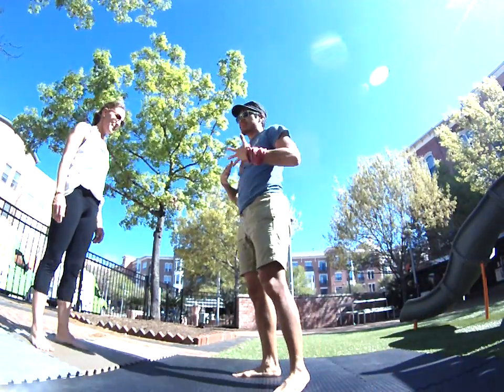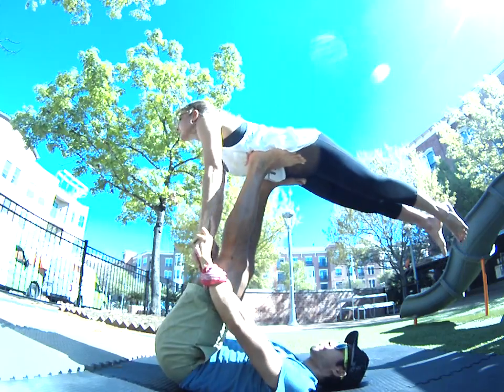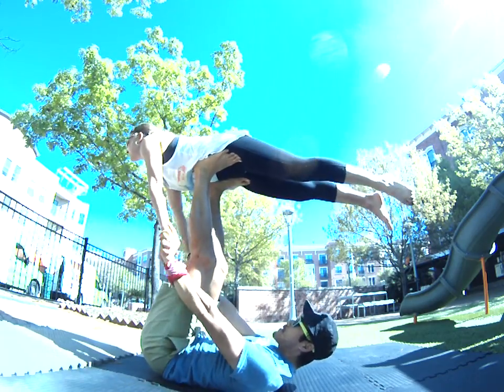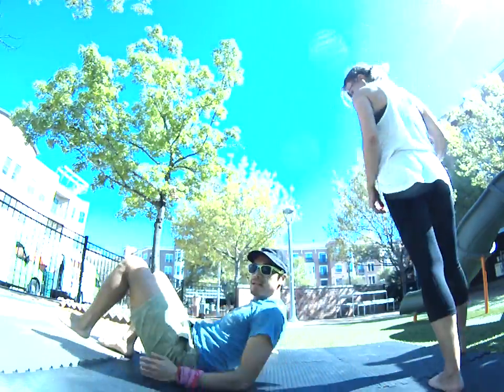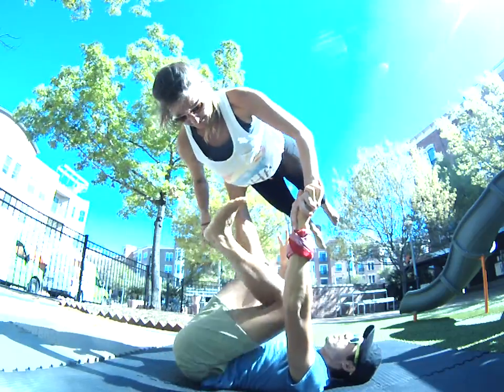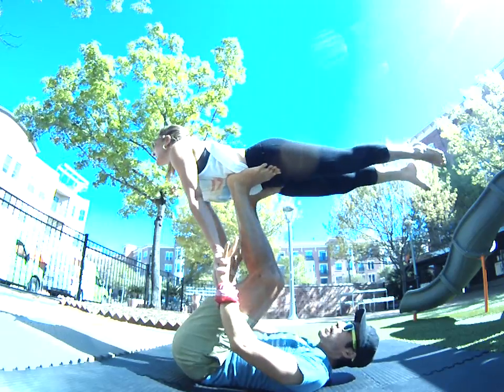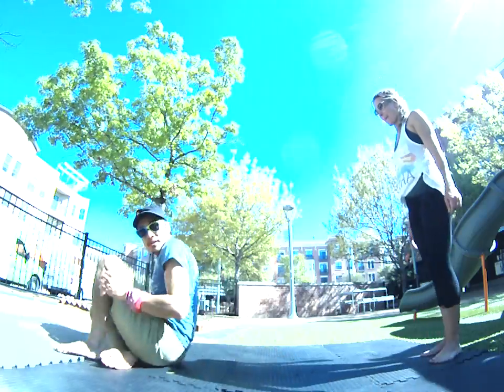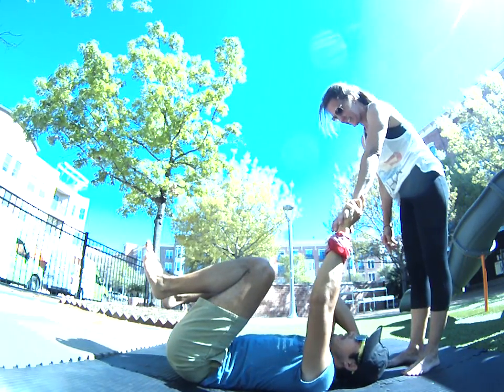Star Pop to Reverse - AcroYoga Tutorial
This video demonstrates some helpful tips for star pop to reverse bird.